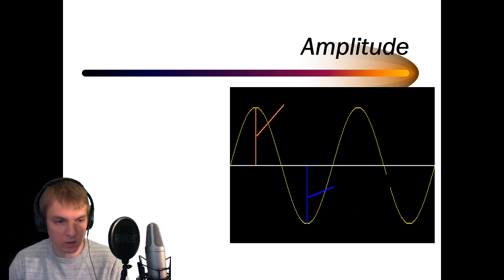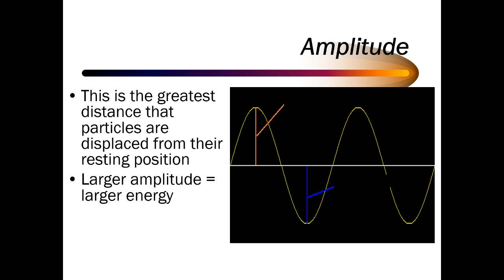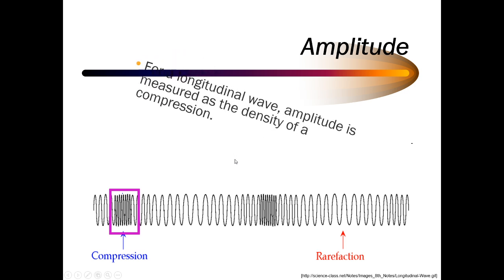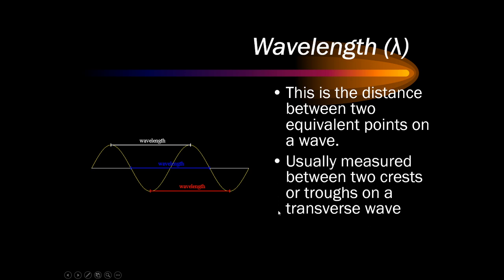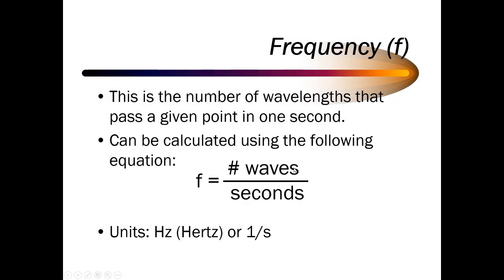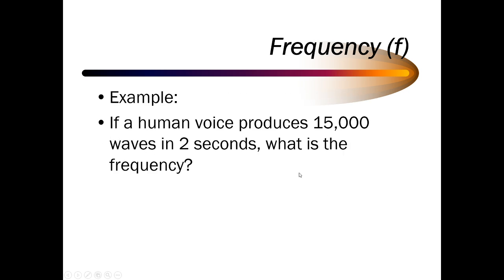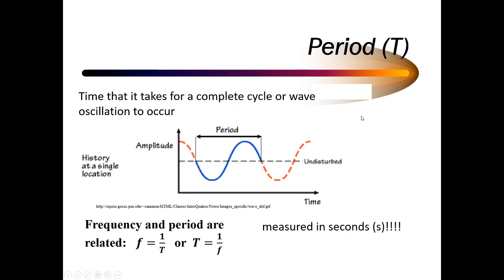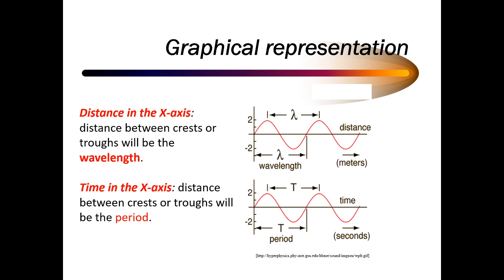Phys Sci U7 N2 part 1